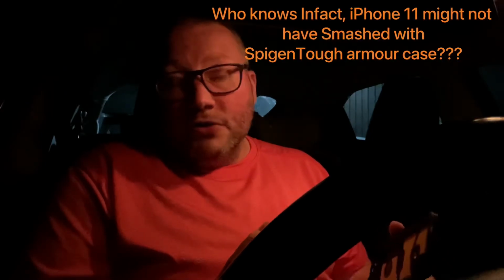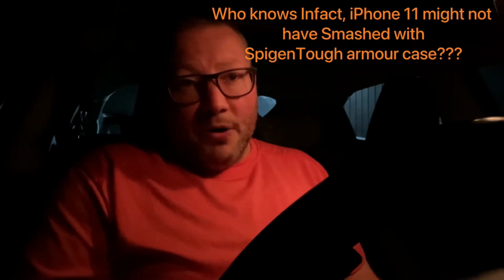Google Pixel 4a - Spigen Tough Armor case Durability - thrown out of car window. Did it Survive?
Here's a quick story of an incident that happened to my beloved Google Pixel 4a today, my daughter (toddler) through it out of my cars rear passenger window.

Did it survive?

Please watch the video to find out…

Thanks,

Nige The Tech Anorak